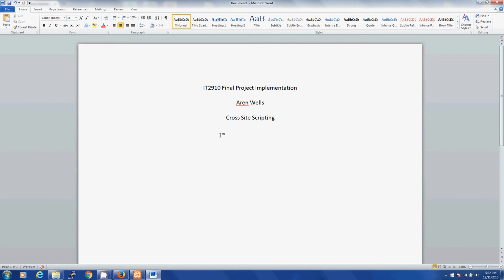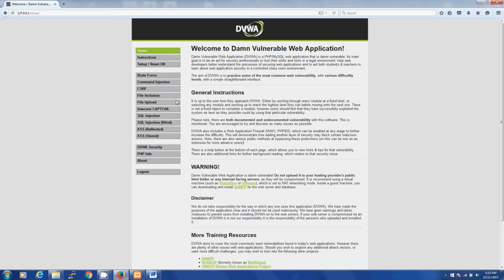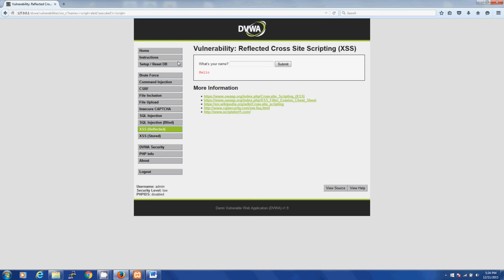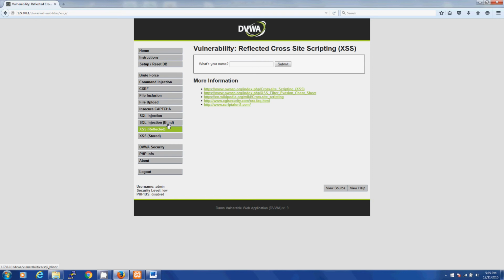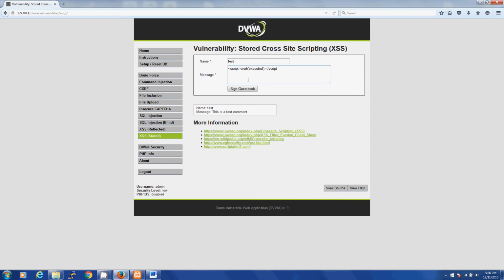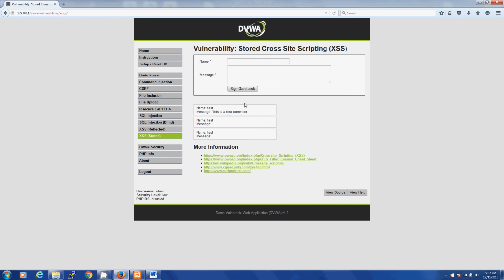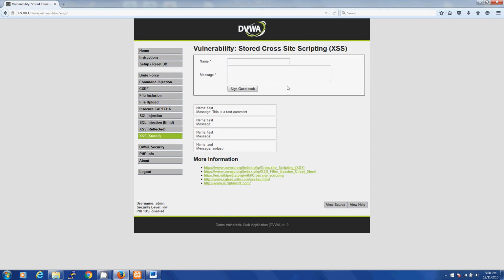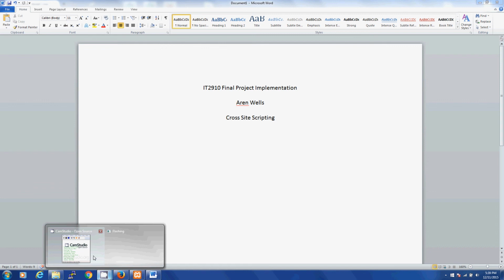xss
Final Project Implementation